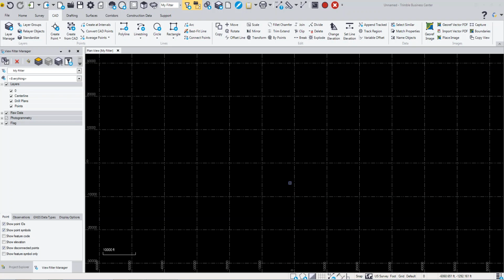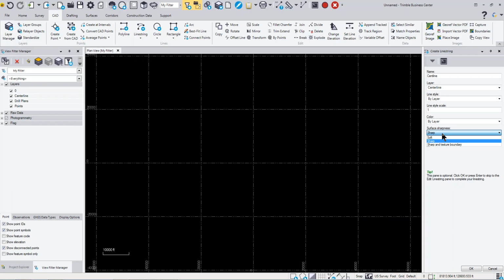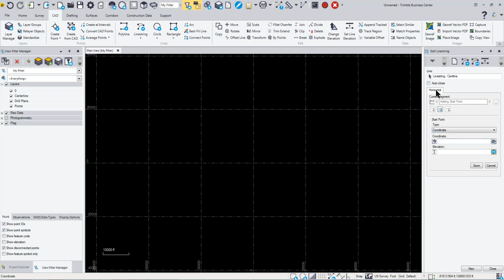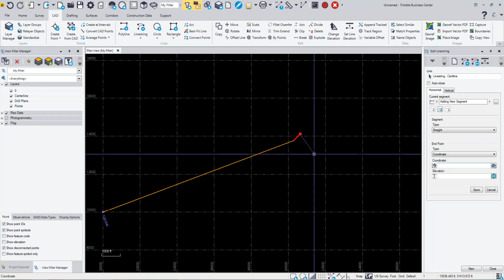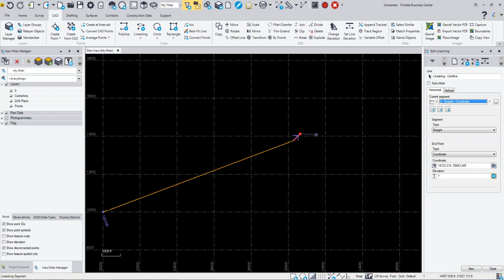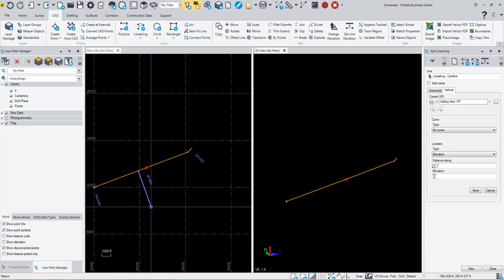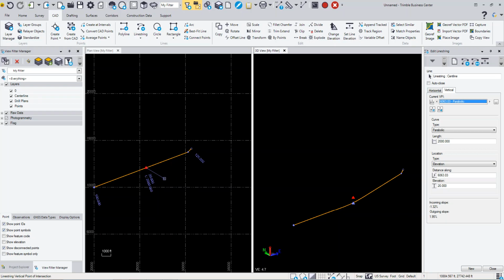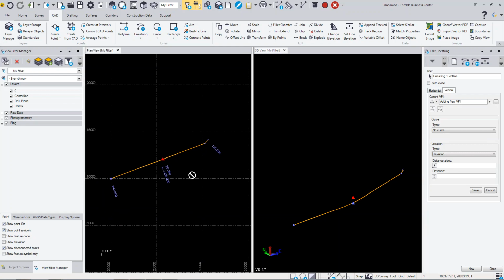TBC - Create Linestring - Field Data Edition Commands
The create linestring command, found on the CAD tab, offers enhanced functionality compared to a polyline. Users can name the linestring and assign it to a specific layer, controlling line style, scale, and color. Additional settings include defining sharp or soft texture boundaries and extending vertical slopes to maintain elevation. The command allows for horizontal and vertical input, enabling users to specify coordinates, elevations, and create segments using bearing and distance. The vertical tab facilitates setting vertex elevations along the line, projecting constant slopes, and inserting vertical curves. Users can manipulate elevations by selecting points along the line and adjusting values, which are reflected in a 3D view. The tool supports adding vertical point of intersection (VPI) and offers options for elevation transitions, such as incoming, outgoing, or offset slopes. This flexibility makes the linestring command a versatile tool for creating detailed centerlines with both horizontal and vertical curve geometry, as part of the field data edition.